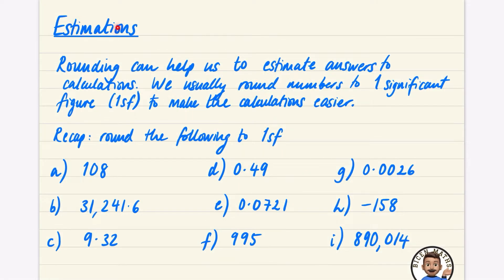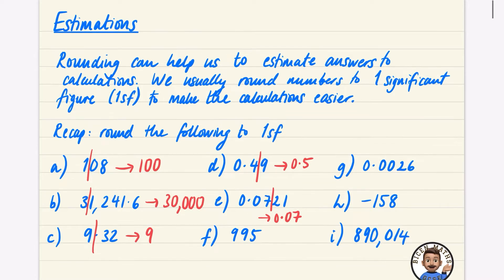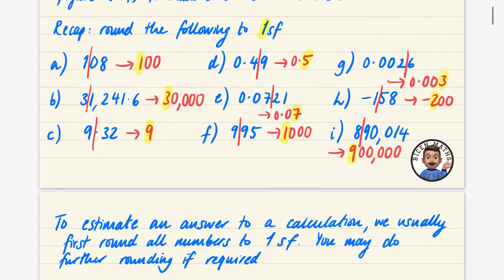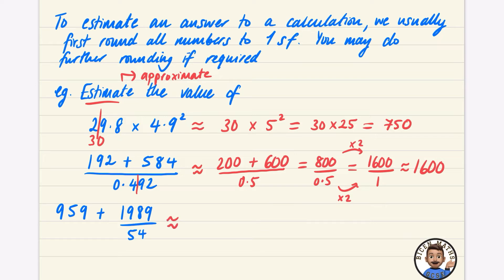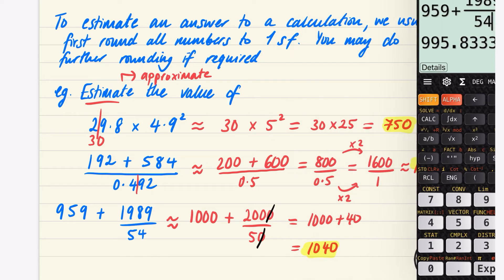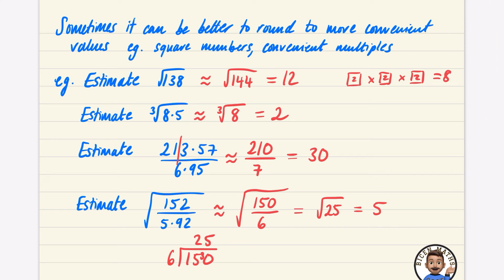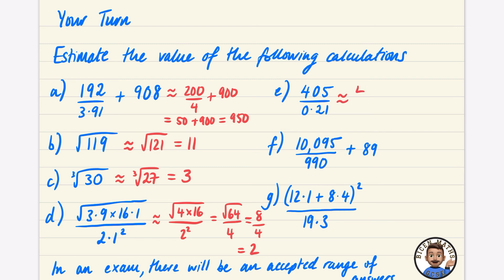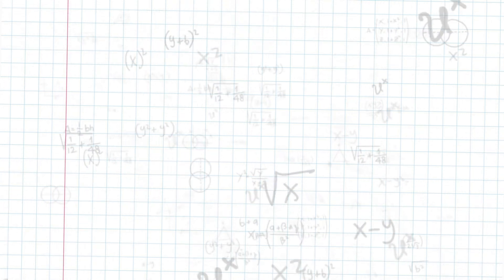Estimations 1 • Examples • GCSE Maths (Foundation/Higher) 🧮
0:00
Outro